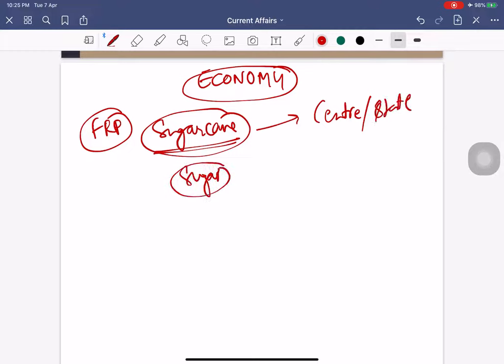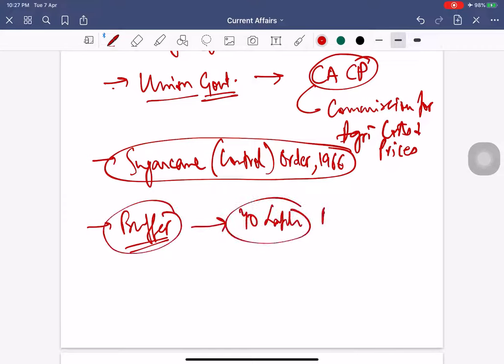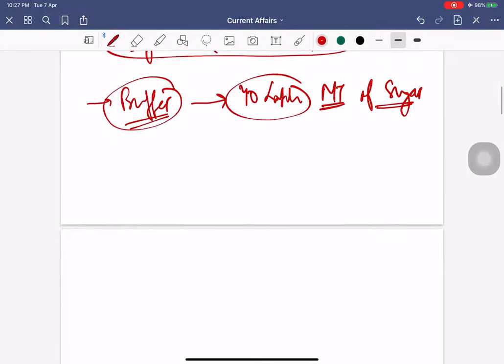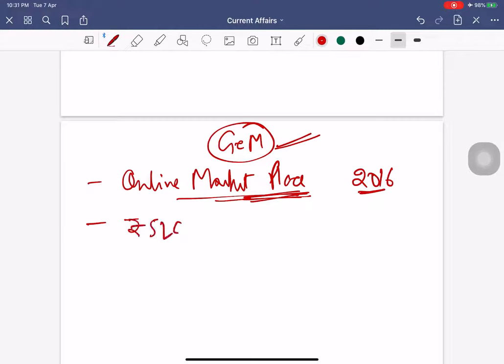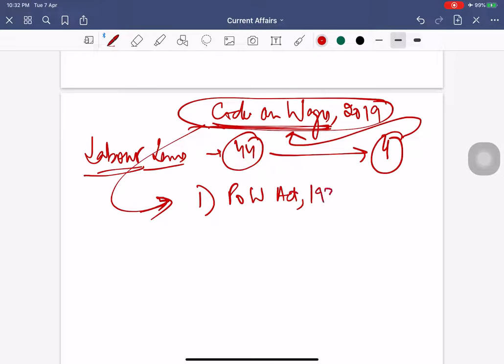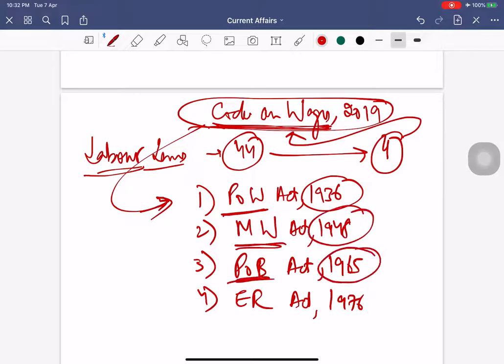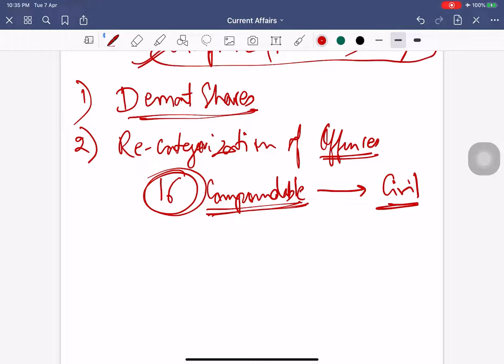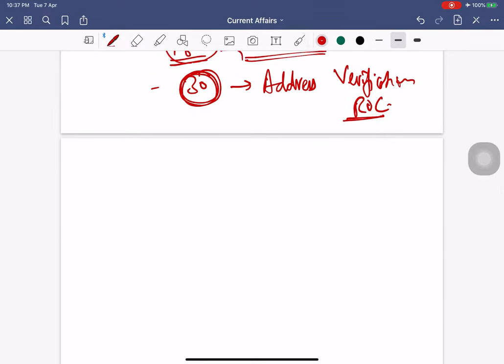Economy Current Affairs 1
Videos for Civil Services Examination in simple and lucid manner.
Useful for aspirants of IAS, IFS, IPS, IRS and various other Civil Services.